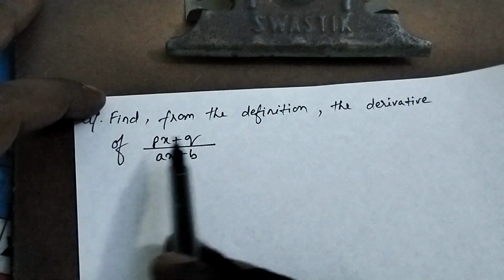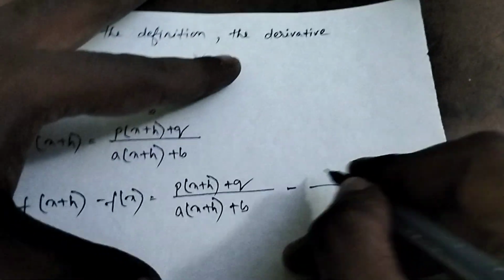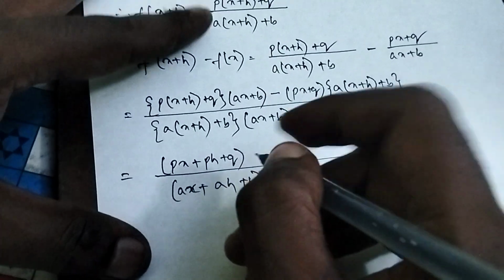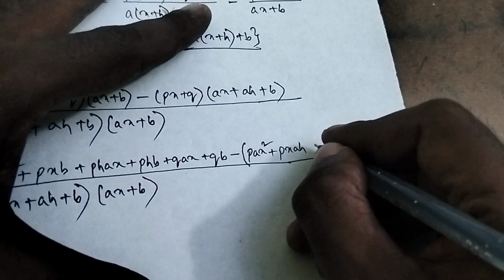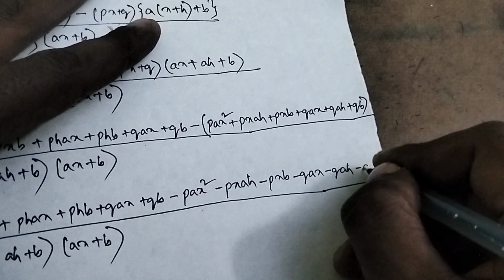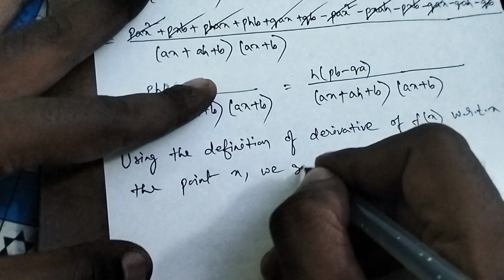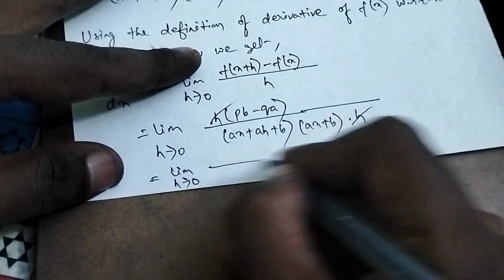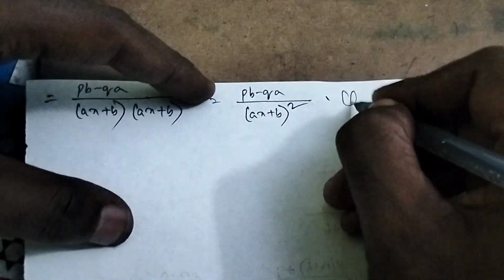Calculus for beginners